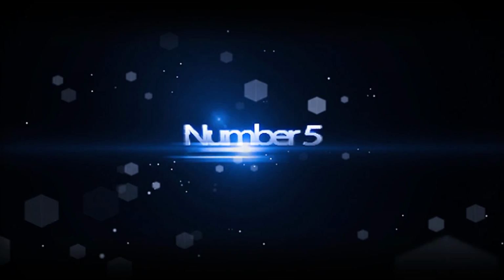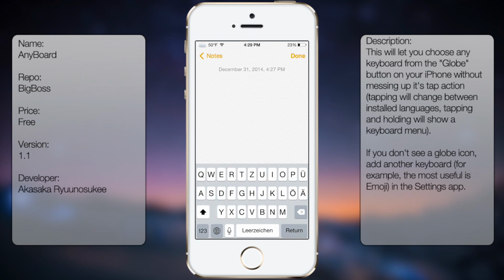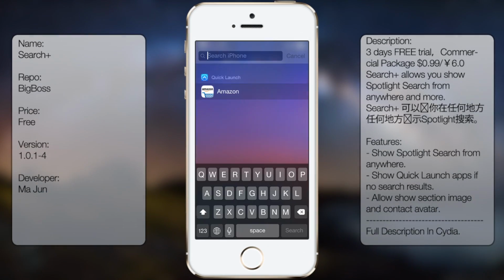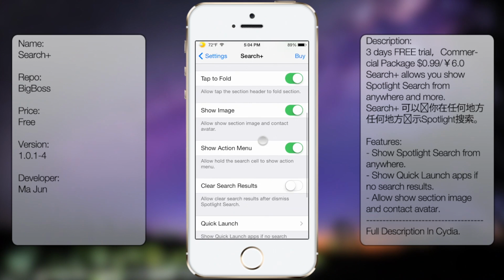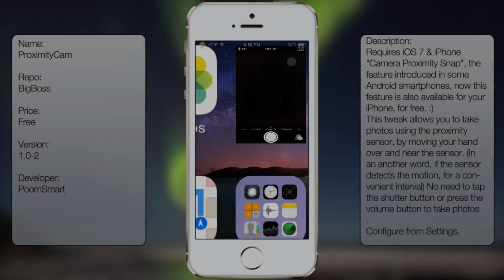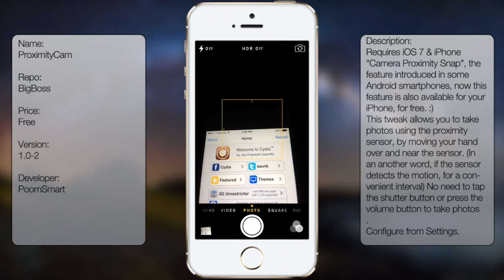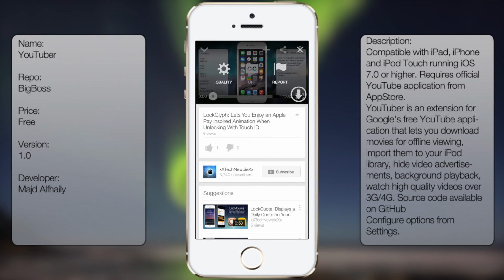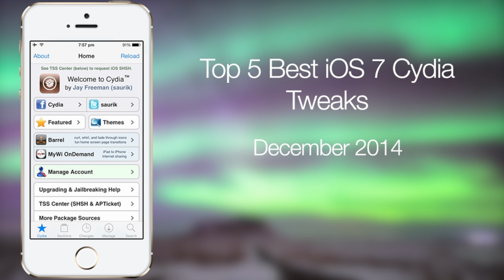Top 5 Best iOS 7 Cydia Tweaks: December 2014